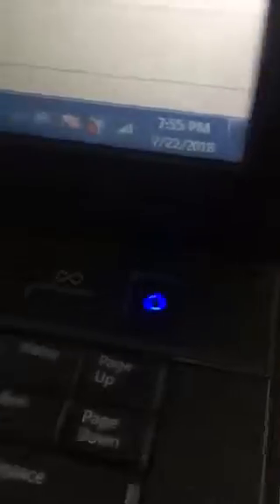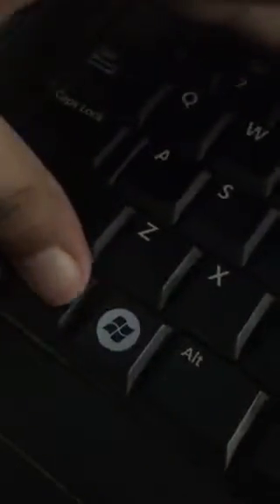How to fix red x on WiFi